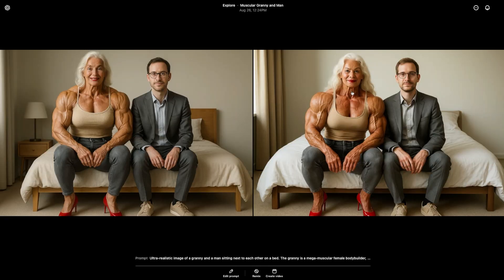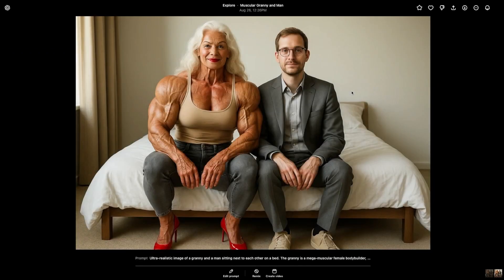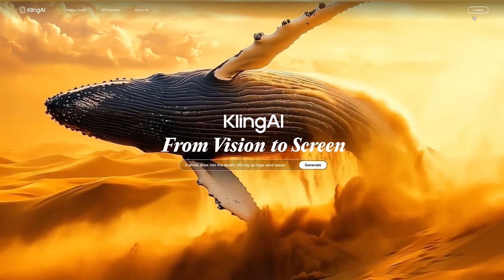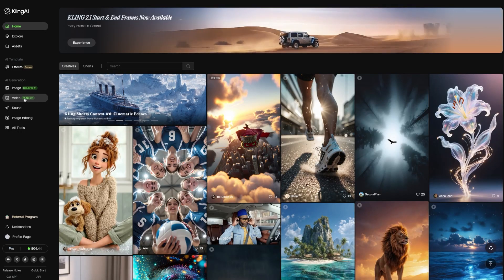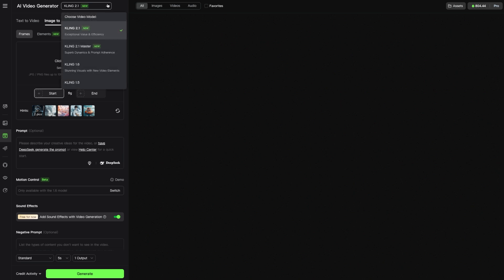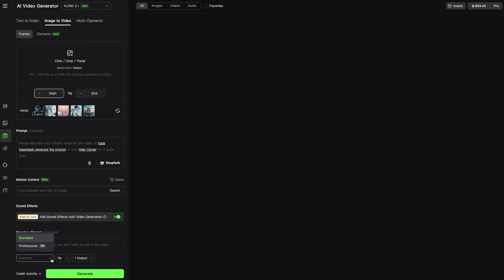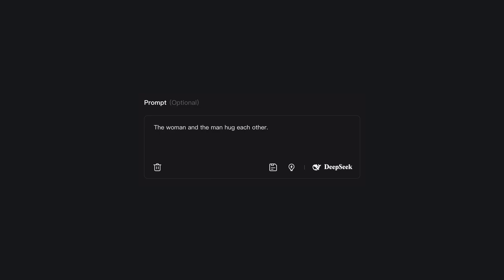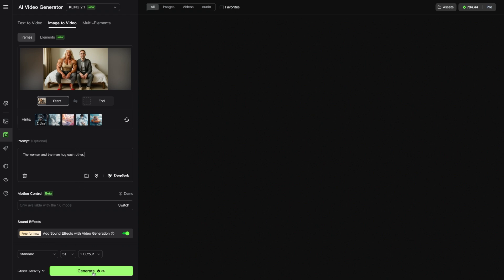How I Made ‘Hugged by Muscle Granny’ (94k Views) | AI Tutorial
In this tutorial, I’ll show you exactly how I created my viral AI video “Hugged by Muscle Granny” – which has already reached over 94,000 views on YouTube! 🚀
This was my second upload ever (12 July → today 27 August), and it’s by far my most successful video. In this step-by-step tutorial, you’ll learn how easy it is to create something like this yourself.
👉 To follow along, you’ll need accounts for SORA and KLING AI.
 1 SORA
 ◦ Set Type = Video
 ◦ Aspect Ratio = 3:2
 ◦ Variations = 2
 ◦ Insert the prompt (copy from video description)
 ◦ Generate → takes 3–5 minutes → download your favorite image.
 3 KLING AI
 ◦ Click Create → AI Generation → Video
 ◦ Video Model = Kling 2.1
 ◦ Art = Image to Video
 ◦ Video Quality = Standard
 ◦ Output = 1
 ◦ Insert the image from SORA
 ◦ Prompt: “The woman and the man hug each other.”
 ◦ Generate → takes about 1 minute.
And that’s it! You now have your own AI video in just a few minutes.
 • PROMPT FOR SORA👇
Ultra-realistic image of a granny and a man sitting next to each other on a bed. The granny is a mega-muscular female bodybuilder, she have a beautiful feminine face, sun-tanned skin, red lips, white hair, she is 8-foot-tall, 77 years old. She wears beige tank top, tight grey jeans, and red stilettos. The man has a slim physique, he is 6-foot-tall, 35 years old. He wears a grey business suit and beige sneakers.

 • PROMPT FOR KLING👇
The woman and the man hug each other.

🔥 Try it out and share your experiences in the comments!